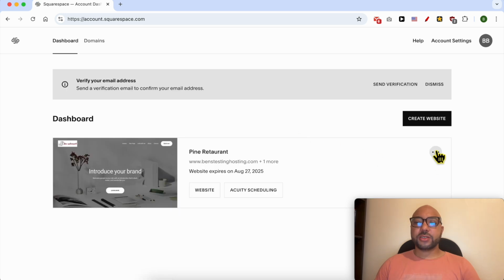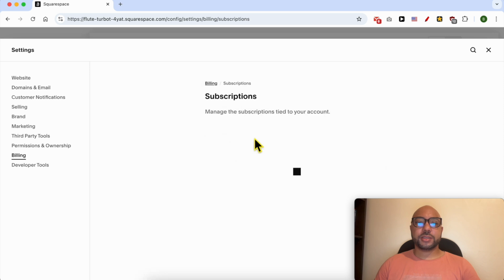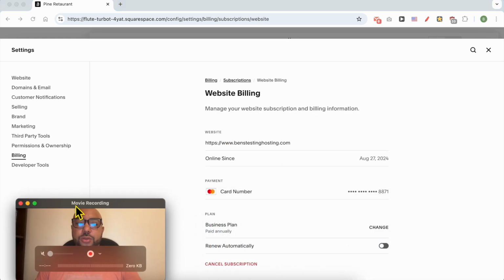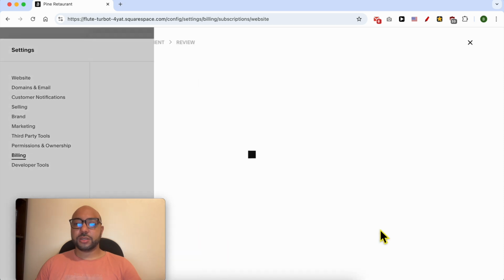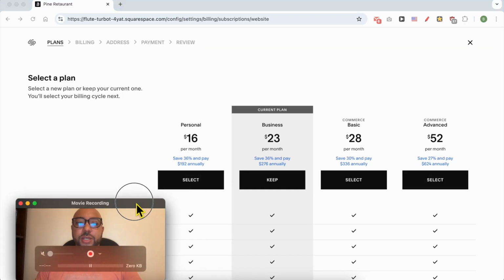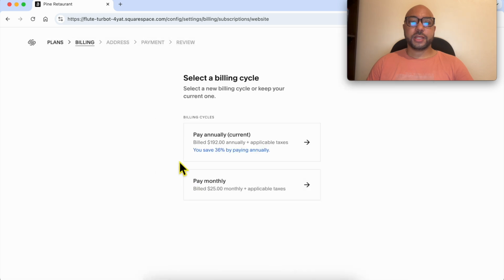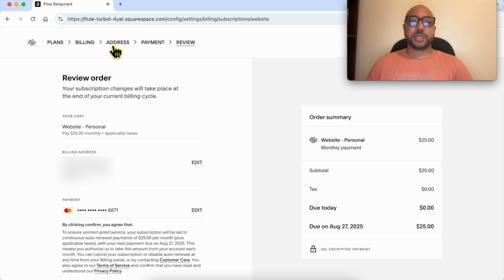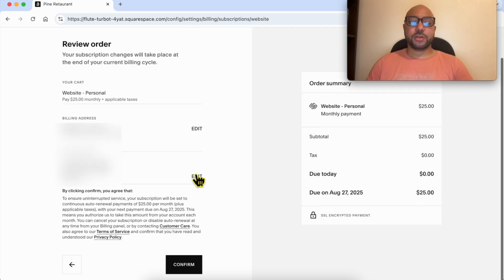How to Downgrade your Squarespace Plan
In this video, I will show you how to downgrade your Squarespace plan. If you're looking for a step-by-step guide on how to downgrade your Squarespace plan, you're in the right place! First, log in to your Squarespace account. Once logged in, click on the three dots next to your desired website and go to billing. Under subscriptions, find the active subscription you want to downgrade and click on 'change'.

By learning how to downgrade your Squarespace plan, you can manage your subscription costs effectively. Whether you're moving from a business plan to a personal plan or any other plan, this guide covers it all. Don't forget to select your billing cycle—either annually or monthly—before confirming the downgrade.

If you want to become a pro on Squarespace, I recommend you join my University today for free. Inside this course, you will learn how to get started with Squarespace, design and customize your website, optimize for mobile and user experience, manage and maintain your site, and much more. Get access to this comprehensive Squarespace online course today!